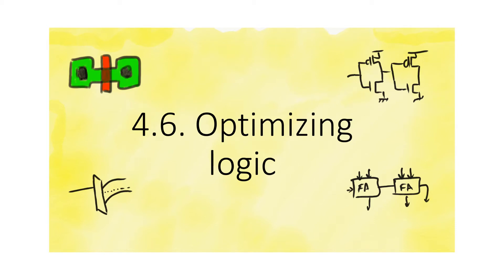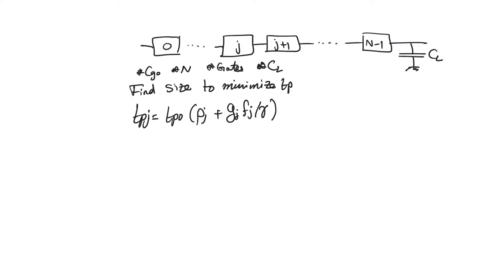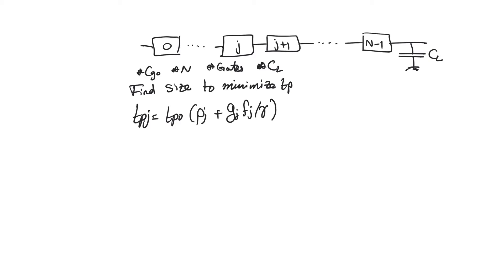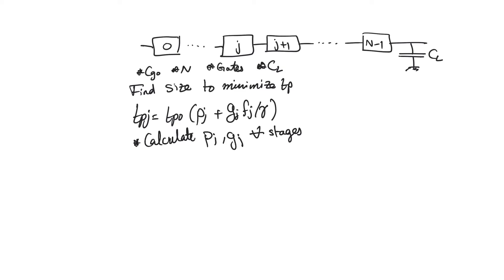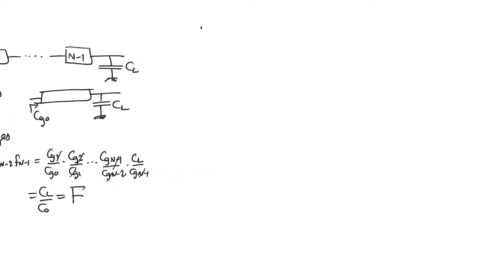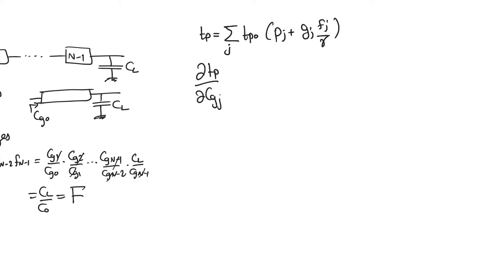4.6. Optimizing logic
Minimizing delay in a logic chain involves distributing the total effort needed to drive an external load among the gates. This is going to require different fanouts to different gates because complicated gates are already doing a lot to overcome their own complexity.